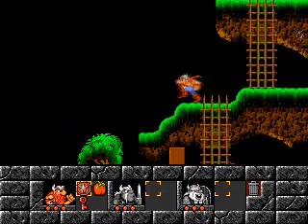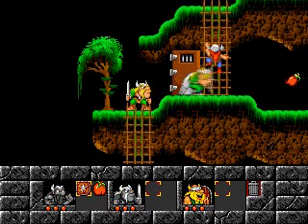Let's Play Lost Vikings: 10 - BBLS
-0-
You don't need to burst mine, they already do so once they go high enough...